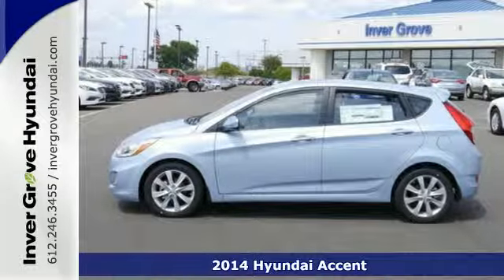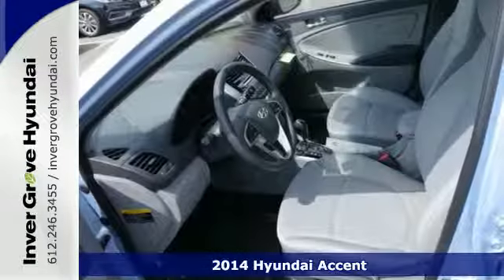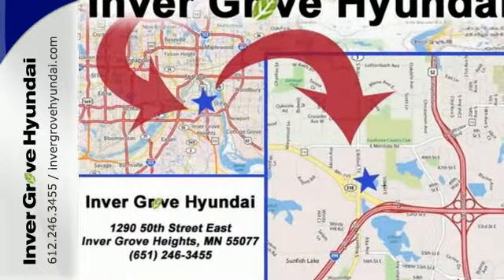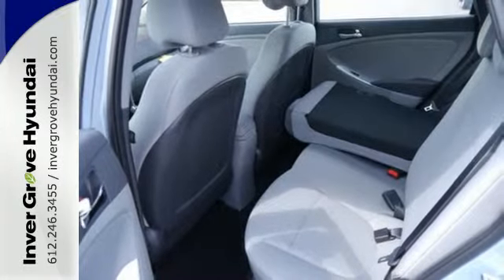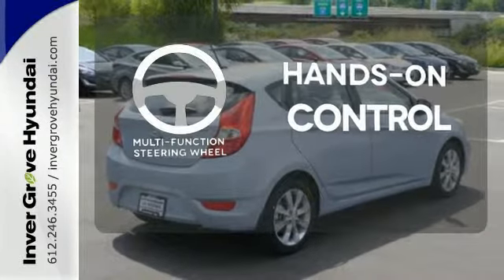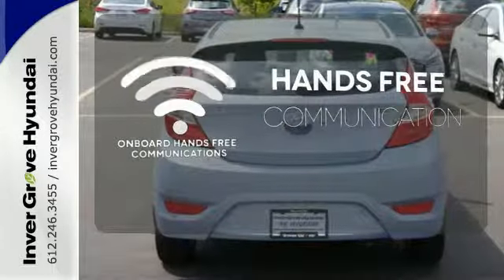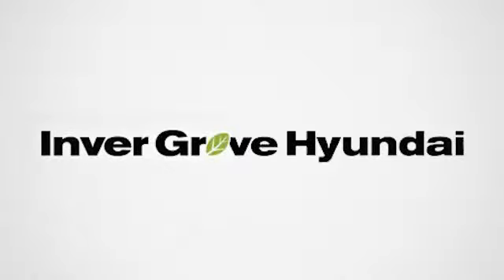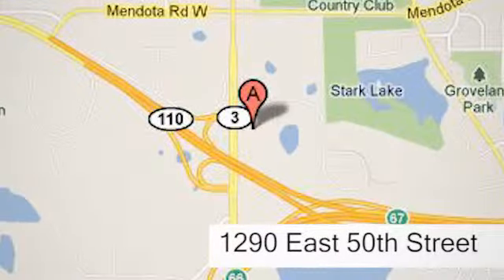2014 Hyundai Accent Minneapolis MN St Paul, MN #40556 - SOLD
Year: 2014
Make: Hyundai
Model: Accent
Trim: 5dr HB Auto SE
Engine: 1.6 L 4 Cyl. Cyl.
Color: Clearwater Blue Metallic
Interior: Gray
Stock #: 40556
VIN: KMHCU5AE0EU172386
Discount includes 500.00 retail bonus cash and 500.00 value owner

Address:
1290 E 50th Street